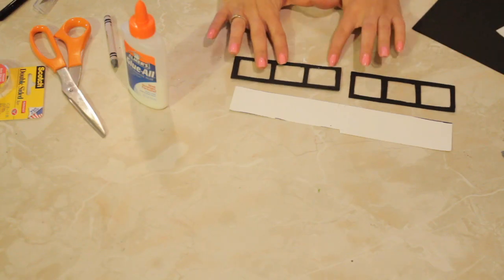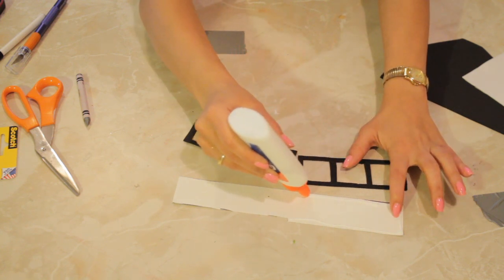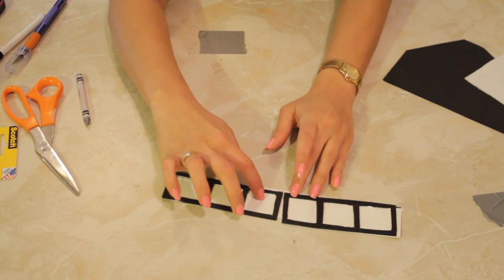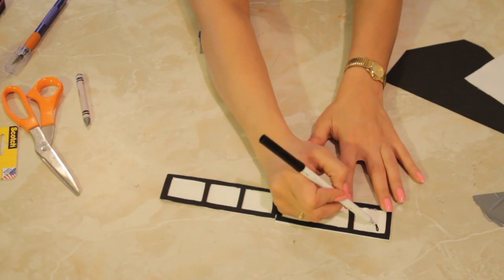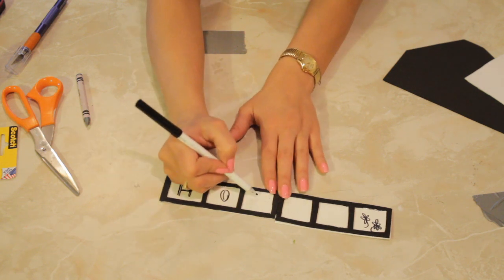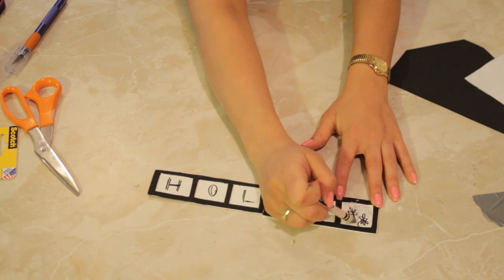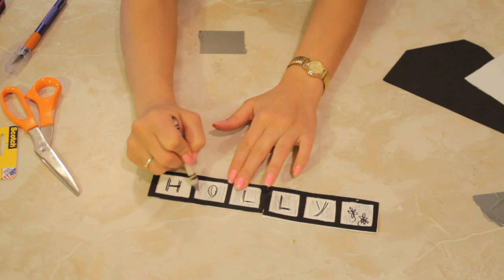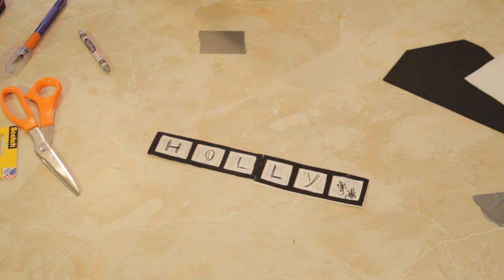Creative Ideas to Make Movie Reel Film Decor : Decoration Crafts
Making a movie reel film decor is a great opportunity to really get creative. Learn about creative ideas to make movie reel film decor with help from a crafts expert with over fifteen years of experience in this free video clip.

Series Description: Sometimes the best way to put your own unique spin on a special event, holiday or even a season is through a carefully designed crafts project. Get tips on making crafts for a variety of different situations with help from a crafts expert with over fifteen years of experience in this free video series.